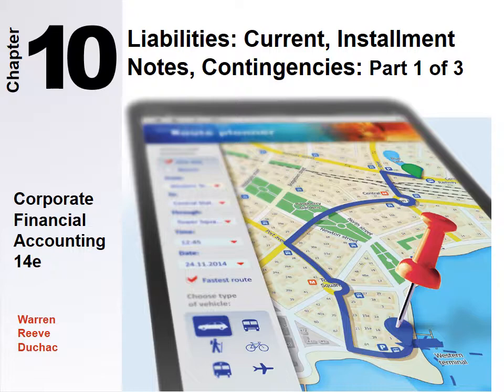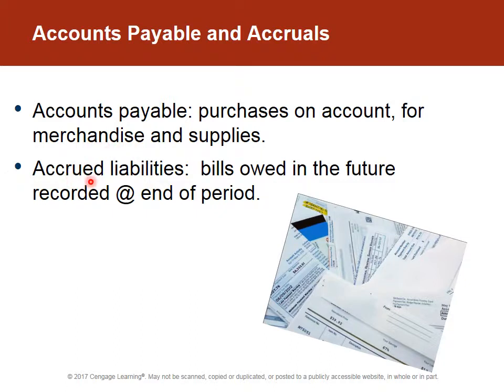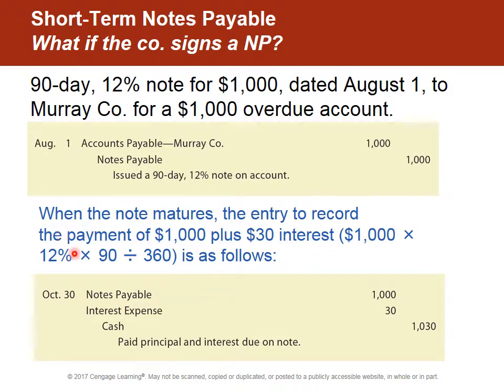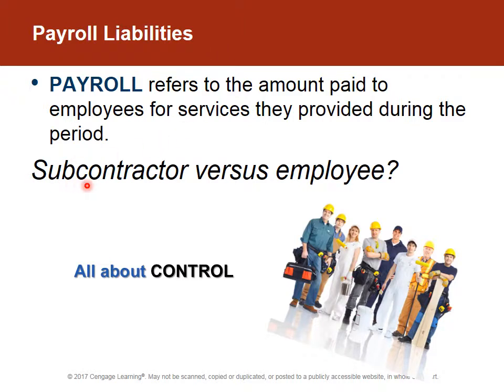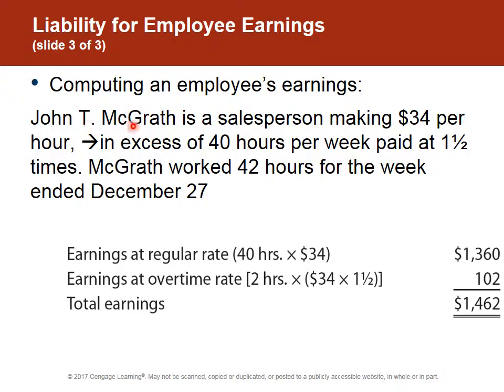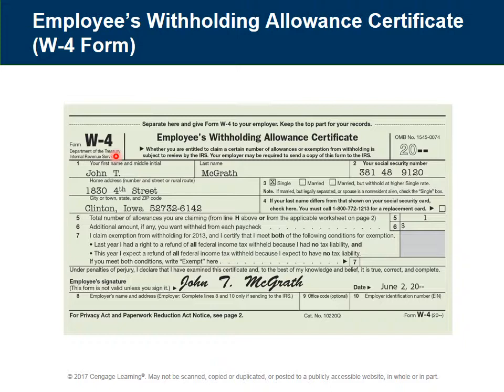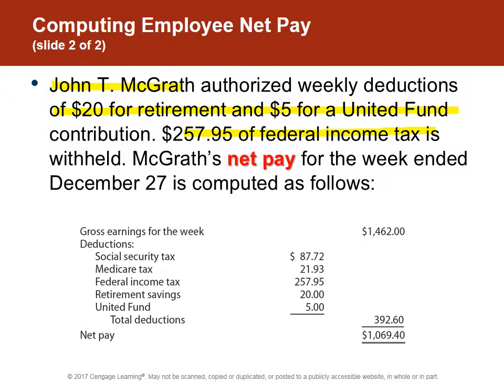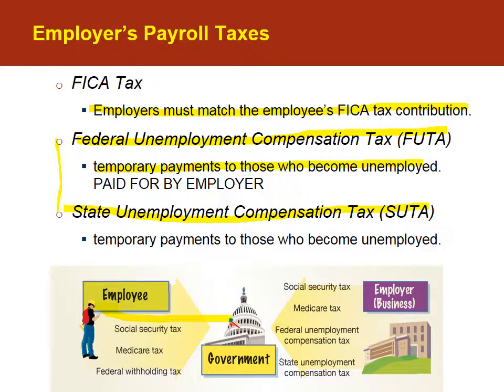211 Ch 10 ONLINE 1 of 3 Narrated PPT